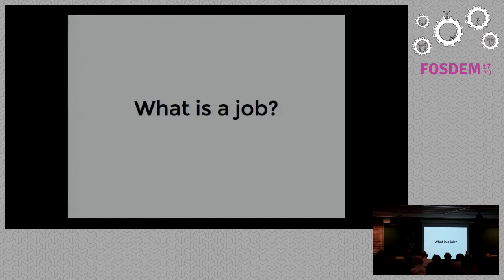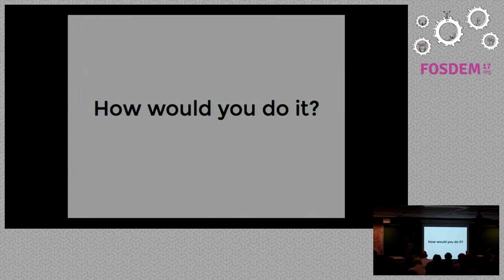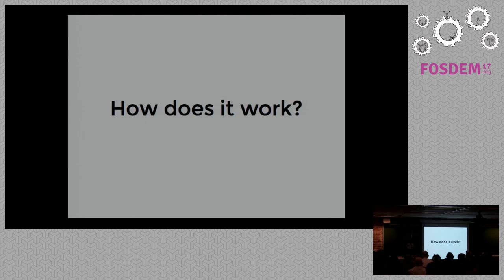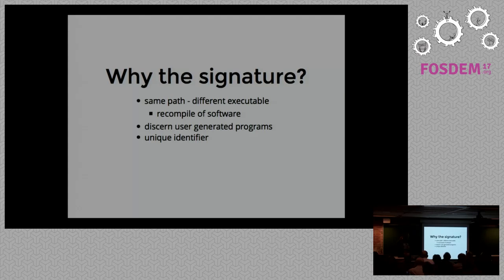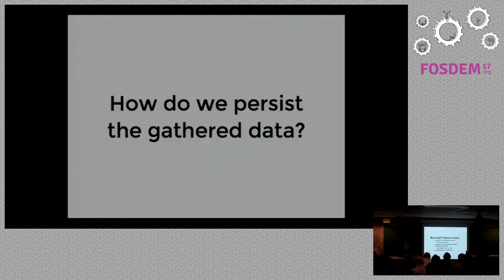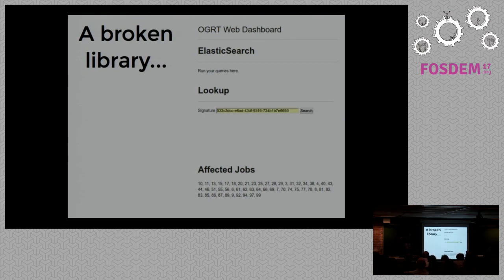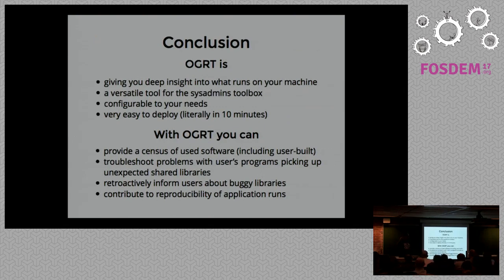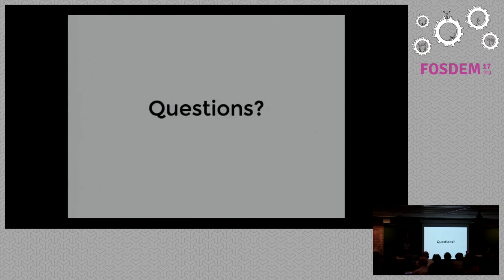Putting Your Jobs Under the Microscope using OGRT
by Georg Rath

With the advent of modern package managers for scientific applications(EasyBuild, Spack, etc.) automated building of large amounts of software isbecoming easier, quickly giving rise to issues related to life cyclemanagement of applications. This makes tracking the applications and librariesthat actually get used considerably more important. Existing solutions (moduleload hooks, launch wrappers) do not account for user-built software, are hardto deploy or produce inconclusive results.

OGRT enables the tracking of jobs on a cluster with process-level granularityand without discernible performance penalty. It tracks used shared libraries,environment variables and loaded modules at the moment of process execution.It also supports watermarking executables and shared objects and reading thosewatermarks out of memory at runtime. Gathered information is collected andshipped to various backends.

OGRT aims to be a versatile tool, which can be used to:

  * provide a census of used software (including user-built)  * troubleshoot problems with programs picking up unexpected shared libraries  * retroactively inform users about buggy libraries  * overlay process-level data onto existing job monitoring tools  * contribute to reproducibility of application runs

This presentation will give an overview of the design and implementation ofOGRT, as well as demoing some of its capabilities when plugged into anElasticsearch backend.

Room: H.2213
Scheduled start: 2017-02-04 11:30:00